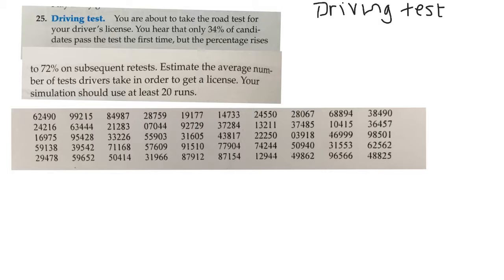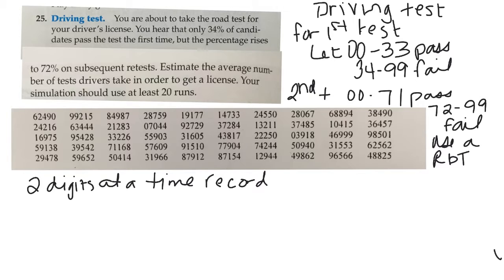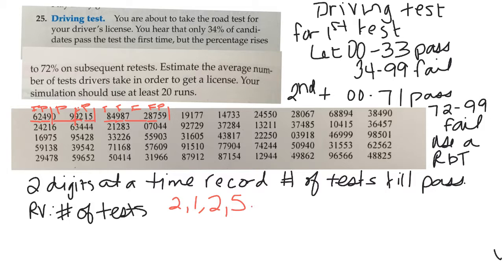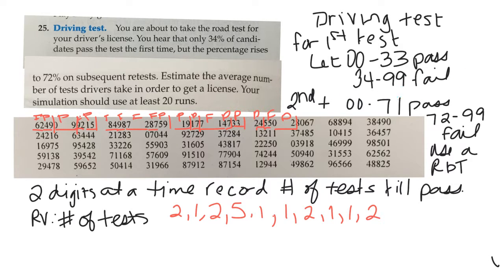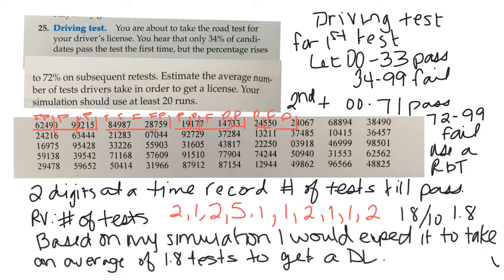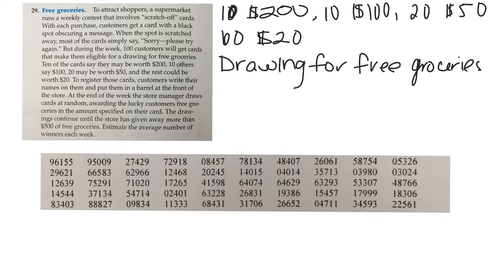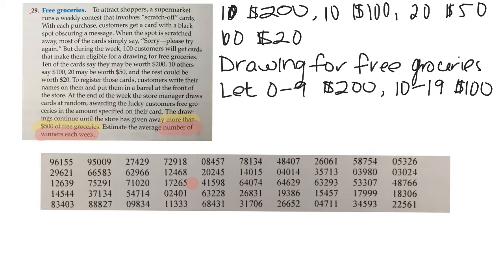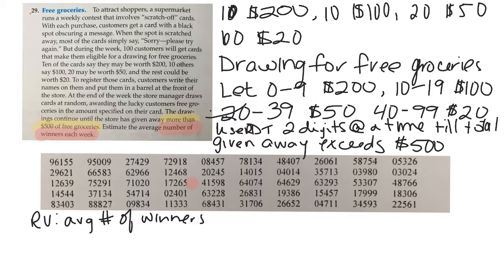Ch11 25, 29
AP Stats problems 25, 29 from ch 11 simulations